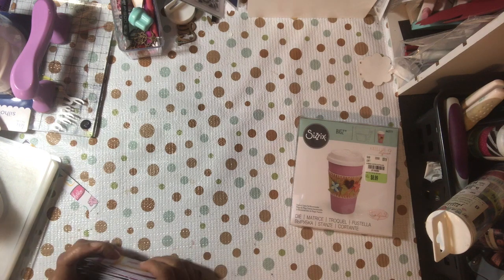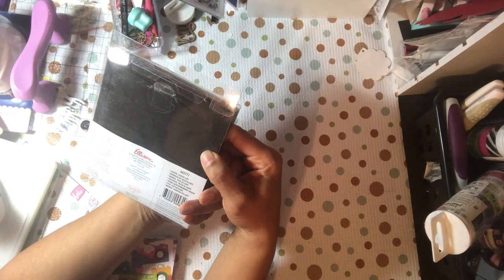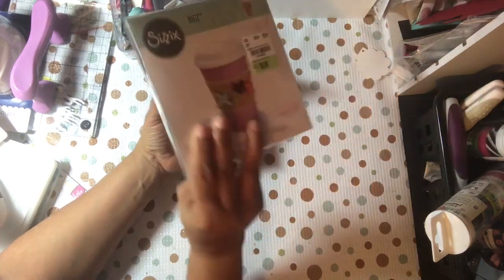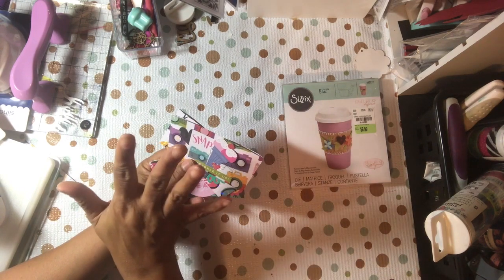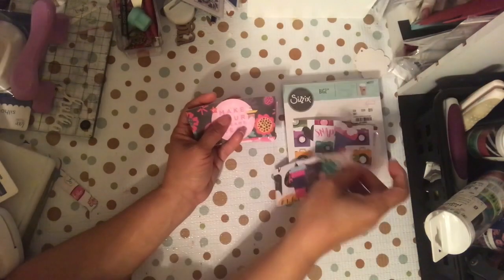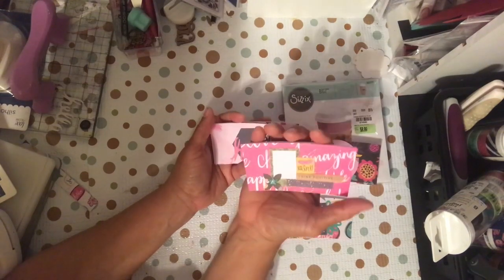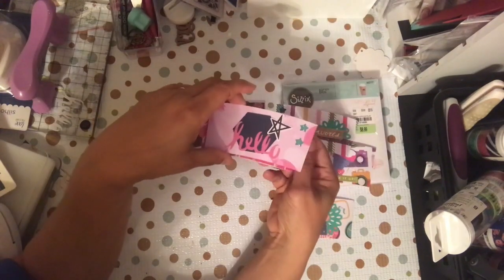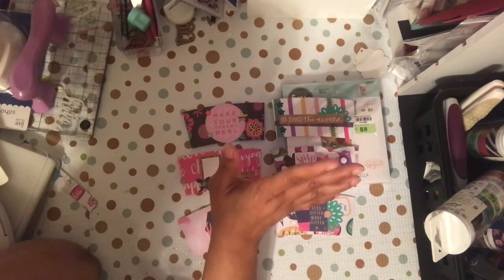Project Share/ Sizzix Coffee Sleeve Die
Today's new project share is using Sizzix's coffee sleeve die. I used Shimelle's Glitter Girl paper collection.